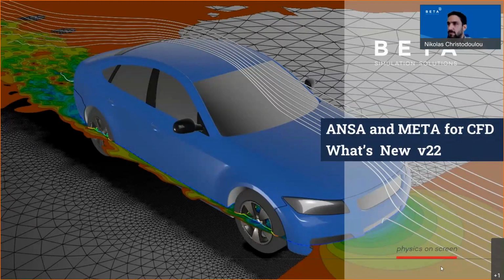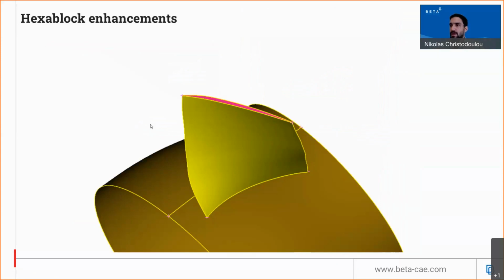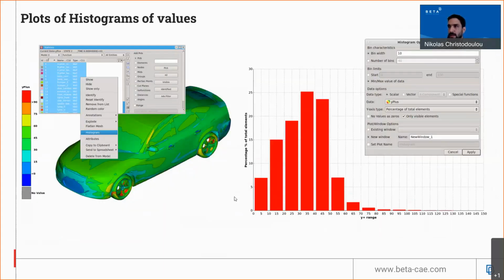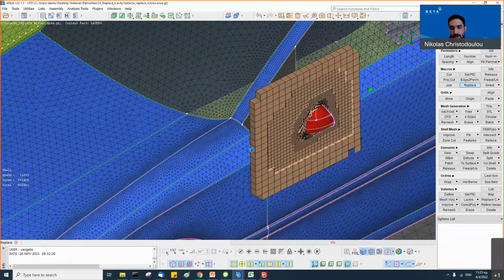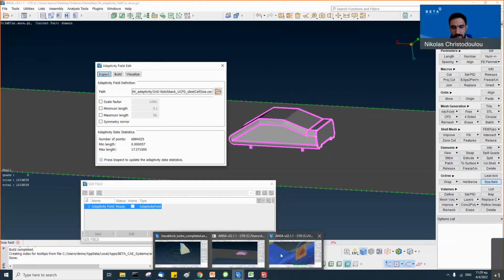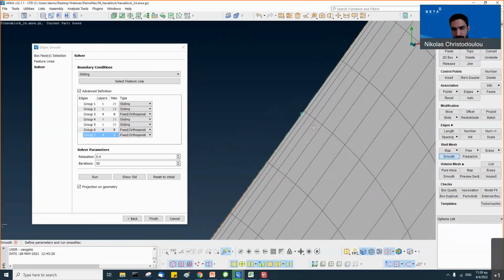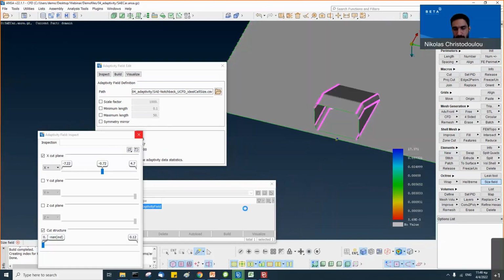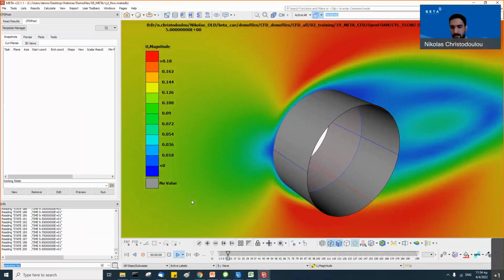Latest Developments in ANSA and META v22 for CFD applications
As presented by Nikolas Christodoulou from BETA CAE Systems, as part of the "Spring 2022 Live Webinar Series".

This webinar is a presentation of the latest developments of ANSA and META v22 for CFD, followed by a live demo of the key topics, which include: Batch Meshing, Volume Cavity replacement, Size Fields, Hexablock meshing and OpenFOAM case setup, and META's new functionality.